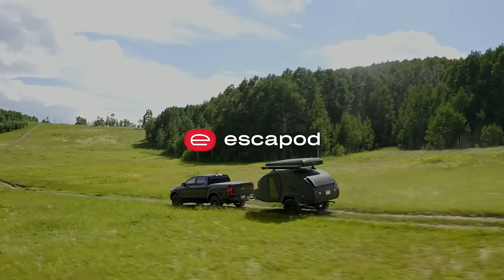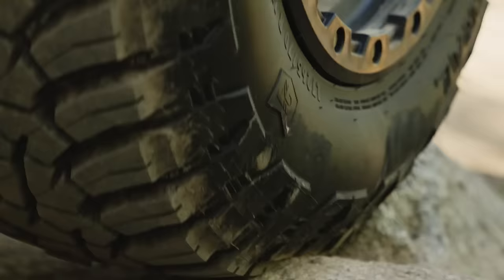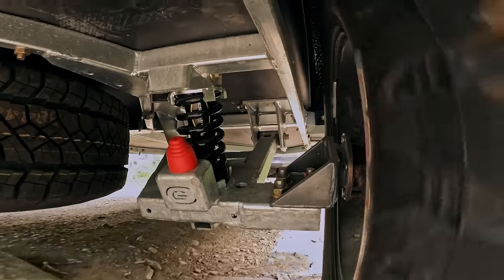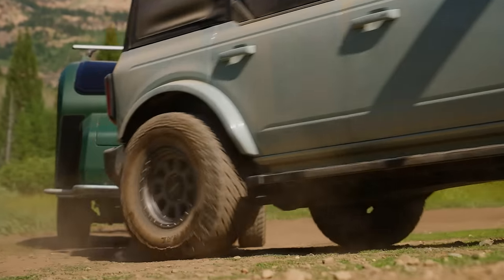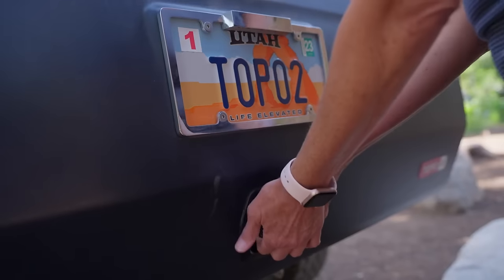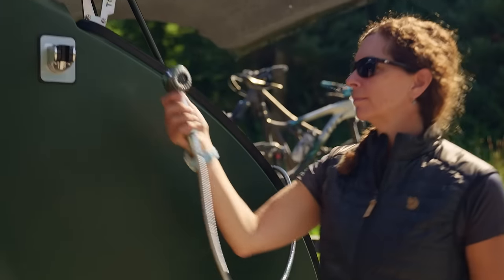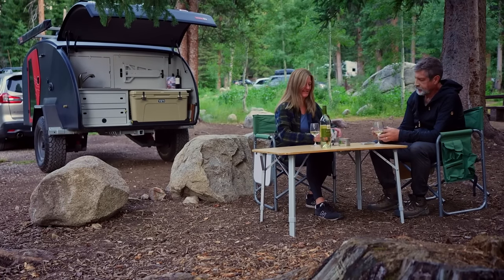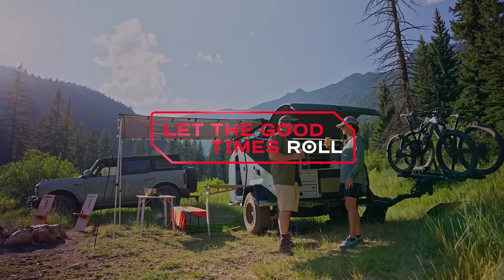Escapod TOPO2 Adventure Trailer - Let the Good Times Roll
The Escapod TOPO2 is a class-leading, 4-season adventure trailer designed for quick getaways - to save you time packing so you can spend it camping. With 23” of ground clearance, you can confidently navigate to the most remote places.

Featuring a queen-size 6” memory foam mattress, cabin heat, a full kitchen, and even an outdoor shower, the TOPO2 allows you to escape the crowds without sacrificing the comforts of home. Let the good times roll!

00:00 - Intro
00:10 - Suspension System
00:20 - Creature Comforts

Standard Price: $39,500
Current Lead Time (as of 9/29/22): 6-8 months

*Standard TOPO2 Features:*
Single-Piece Fiberglass Body with Recycled PET Insulating Core
Galvanized Frame with Integrated Wiring
Freeride Suspension System
23" Ground Clearance
Opening 2.5' x 5' Stargazer Window with Shade & Screens
Integrated Tongue Storage Box with L-Tracks
100 Amp Hour Lithium Ion Battery
140W Lightleaf Solar Panel
Onboard Battery Charger with Shore Power
Simarine Water & Battery System Monitor
21-Gallon Insulated Water Tank
Truma Combi Water Heater & Propane heater
Integrated Shower System
Full-Size Sink
ENO 8000 BTU 2-Burner Stove and 11 lb. Propane Tank
16" Vision 355 Manx 2 Overland Wheels
General Grabber AT/X Tires (265/75/16)
Adjustable Thule Roof Rack System
ROAM 6.5' x 8' Awning
True Queen-Size 6" Memory Foam Mattress
Angled-Headboard with Storage
Cabin Nightstands with 2 Wireless Charging Stations in Cabin & 4 USB Charging points
Heated Mudroom for Additional Cabin Storage
MaxxAir 4-Speed Exhaust Fan
Dual Doors with Friction Hinges
Modular Center Shelf in Galley Cabinets
45-Degree Pop-Out Spice Drawer in Galley
Collapsible HDPE Side Table & Cutting Board
YETI Tundra 75L on Locking Drawer Slides
Rear Stabilizers
Two 2" Side Hitch Receivers